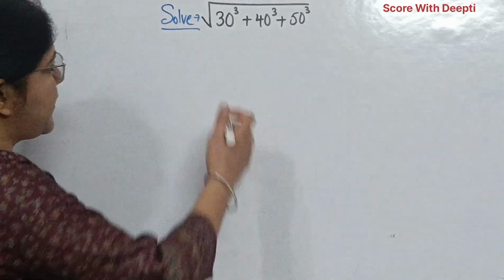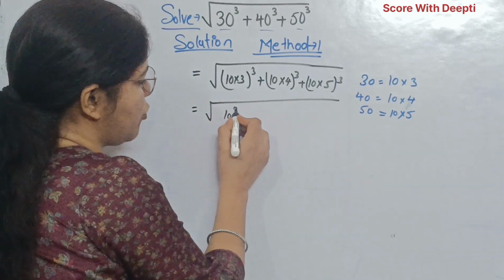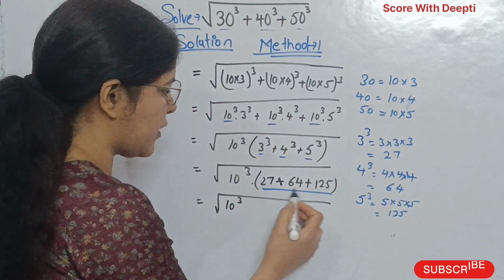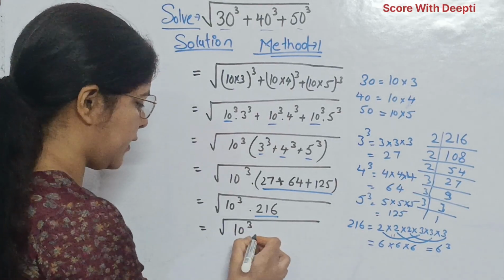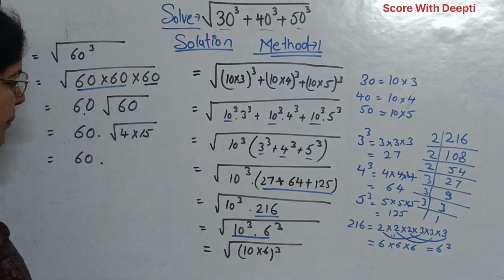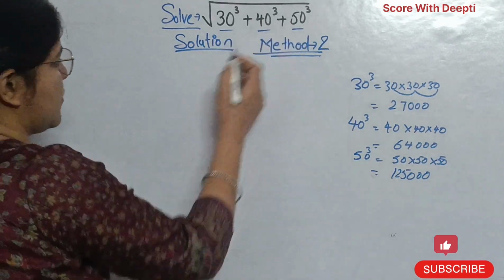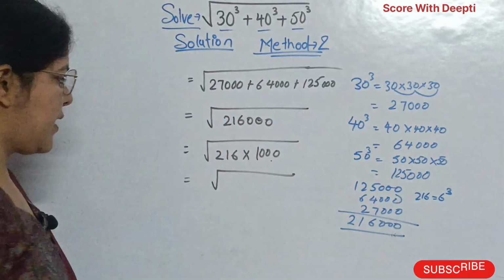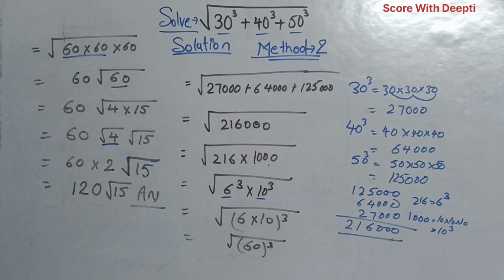How to Simplify Olympiad Radical Algebra Problem | Maths Olympiad | Imo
00:00 Intro 📚 00:20 Solving a Radical Problem 🚀 00:33 Two Methods to Solve the Problem 🔄 01:15 Simplifying Terms under the Radical ✍️ 02:05 Prime Factorization of 216 🔎 03:04 Combining and Simplifying Terms 🧮 04:20 Final Answer with First Method ✔️ 06:32 Transition to Second Method 🔄 06:50 Detailed Steps of Second Method 🔍 07:18 Simplifying with second method 🧩 08:15 Working with Prime Factors Again 🔢 10:30 Conclusion of Both Methods 🎉